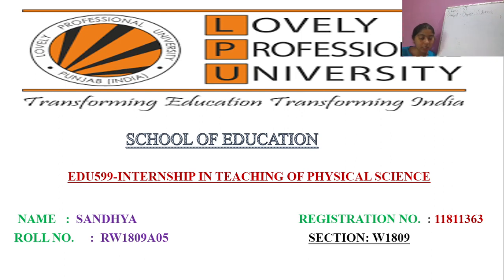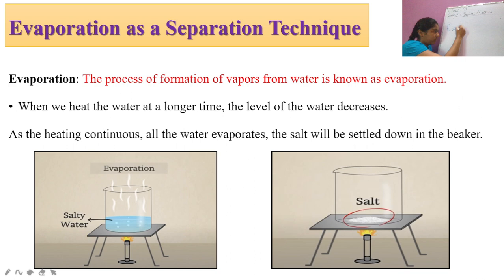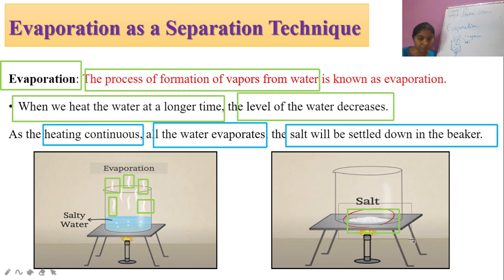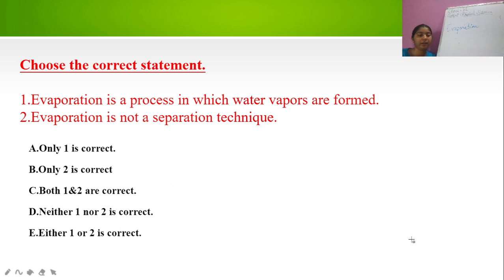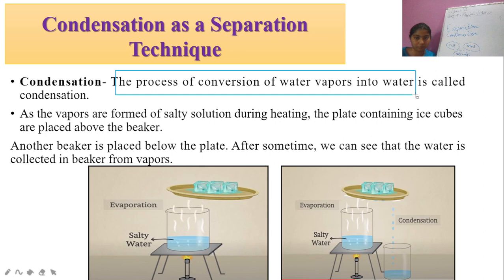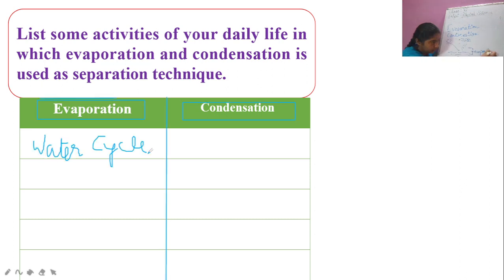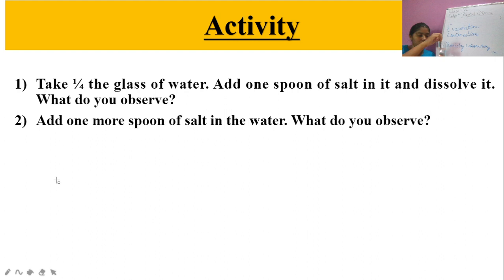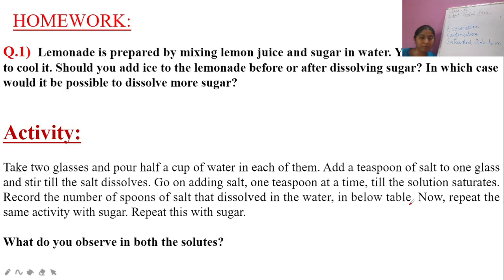Evaporation, Condensation & Saturated Solution